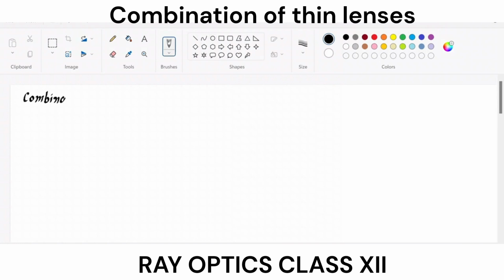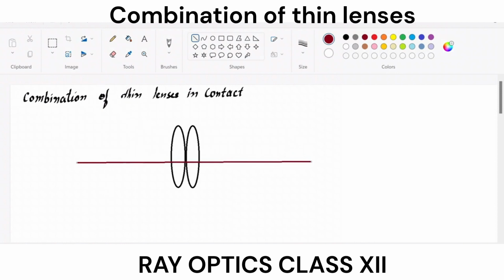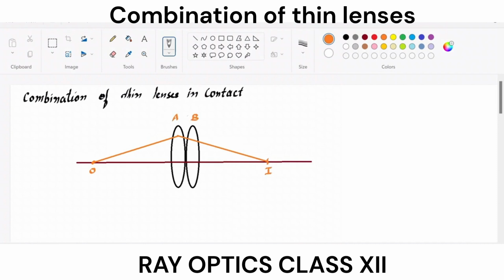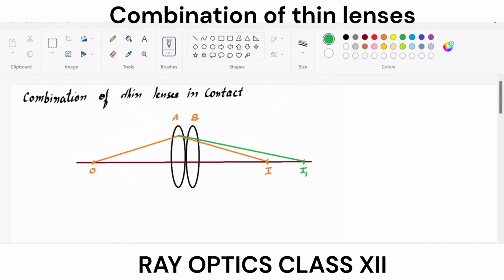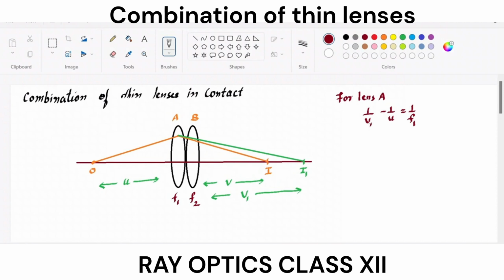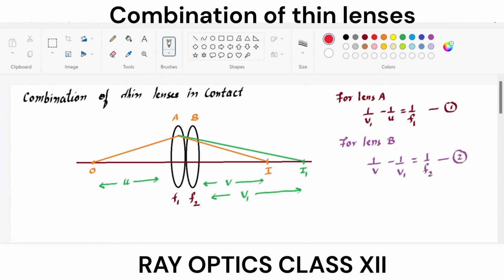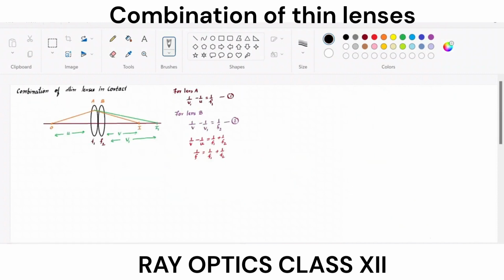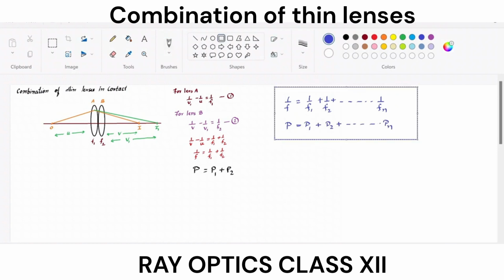combination of thin lenses in contact class 12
combination of thin lenses in contact class 12 ray optics